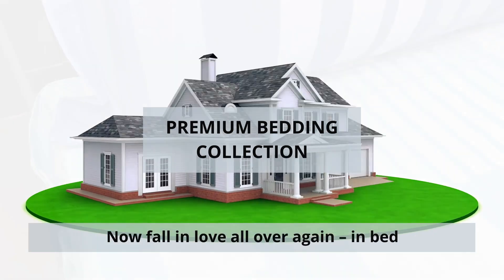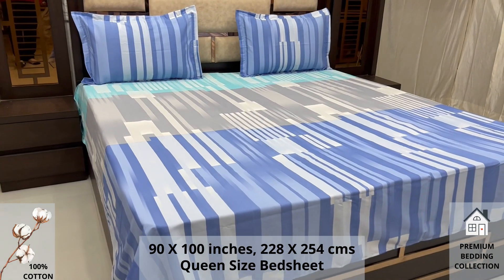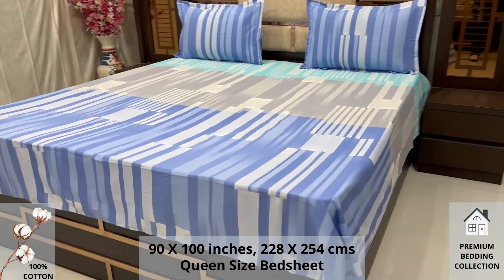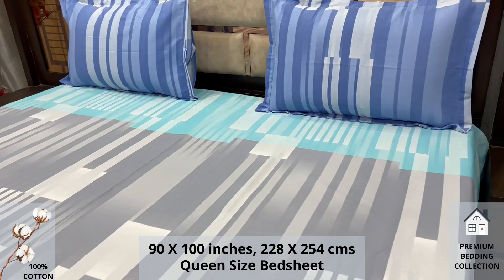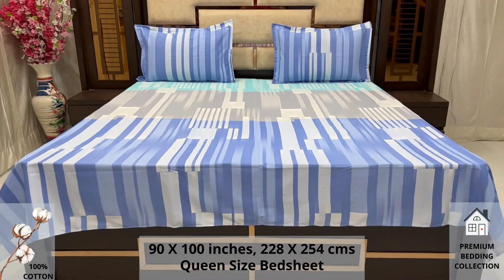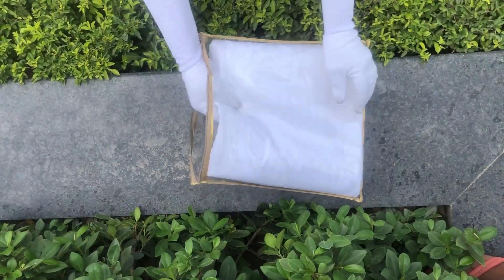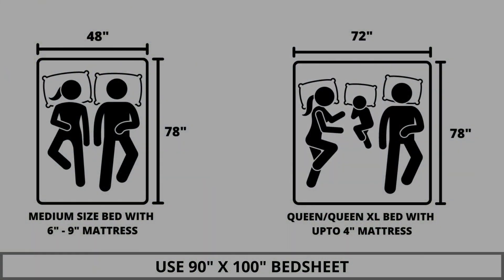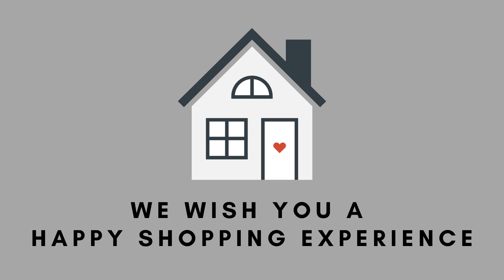Premium Bedding Collection - 100% Pure Cotton Queen Size Bedsheet with 2 Pillow Covers, A - 1865